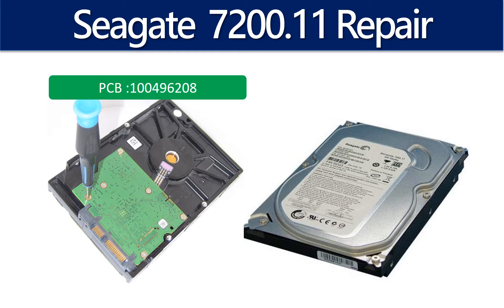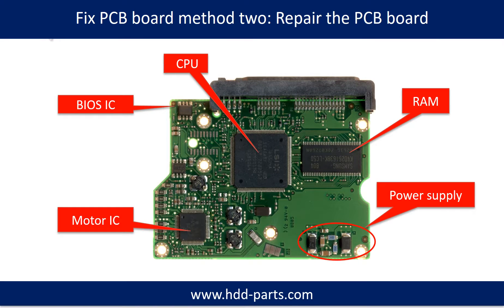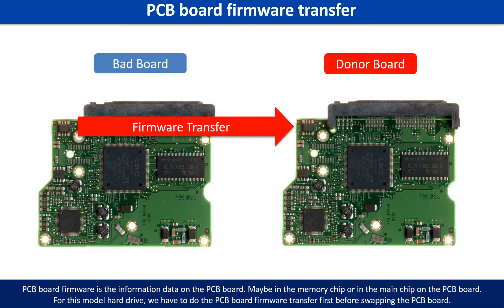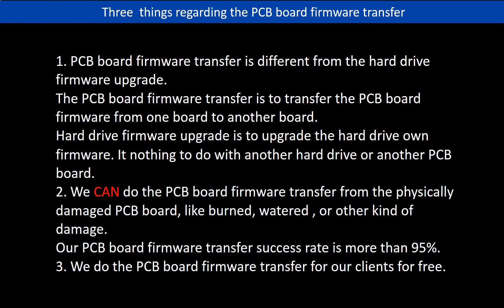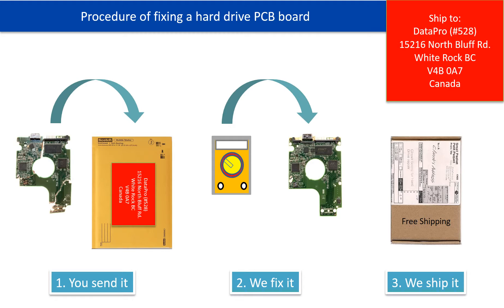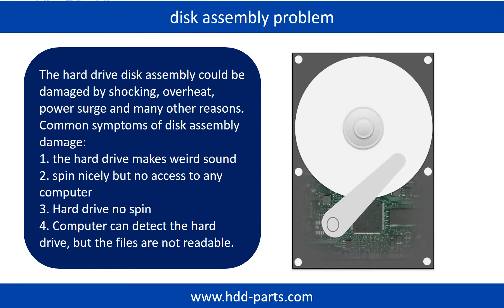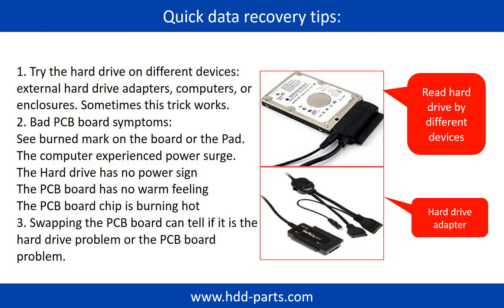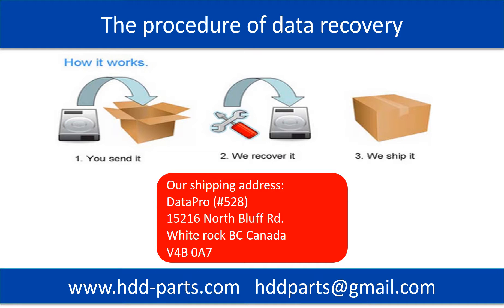Seagate firmware problem repair data recovery 100496208 ST3320613AS STM3320614AS STM3320614AS